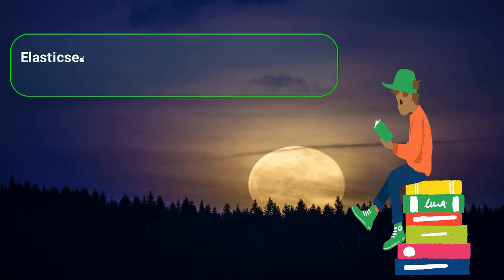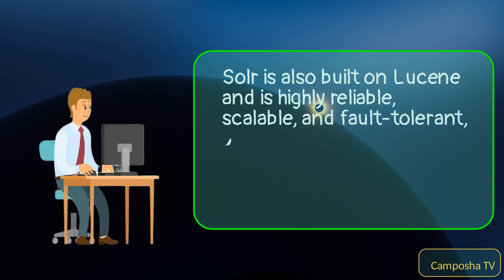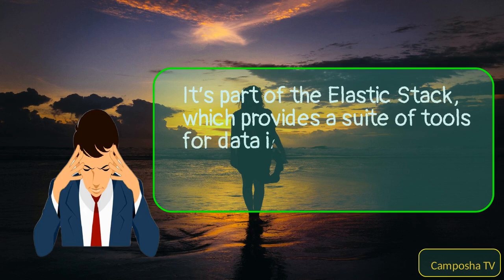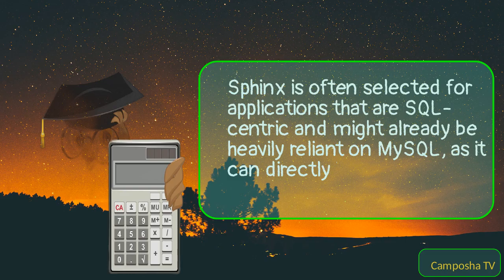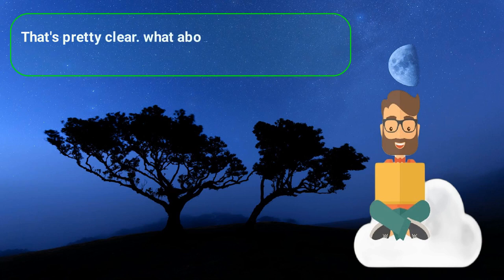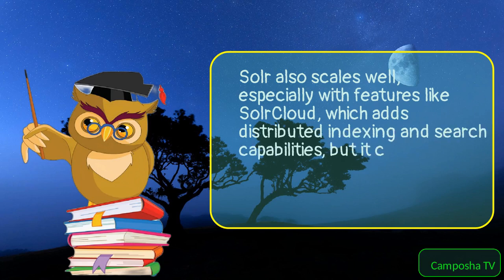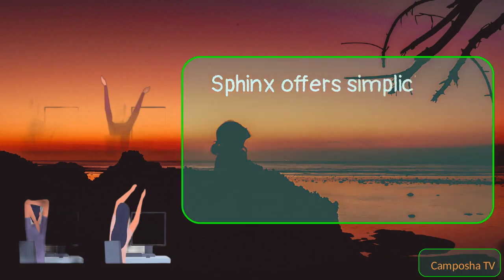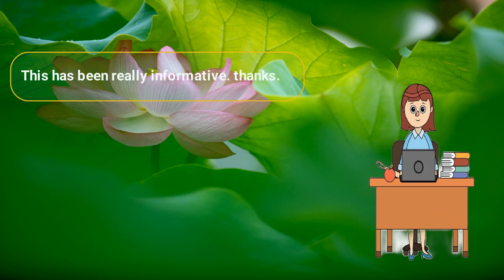ElasticSearch vs Solr vs Sphinx vs Apache Lucene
These are all search engine frameworks designed to enable powerful search capabilities on large volumes of data.